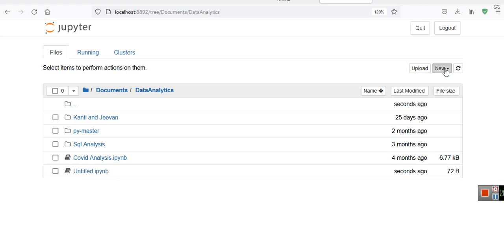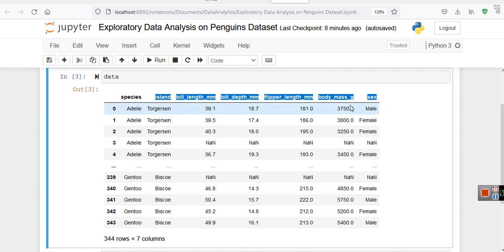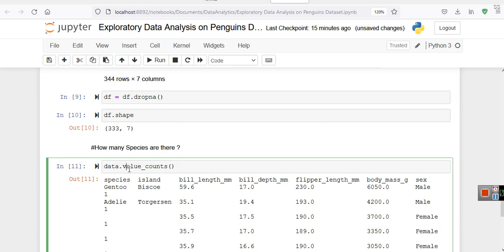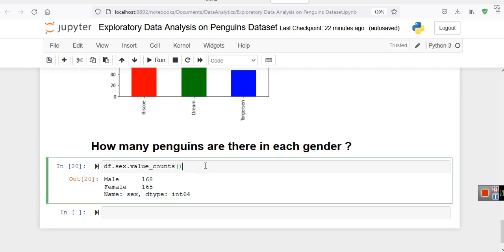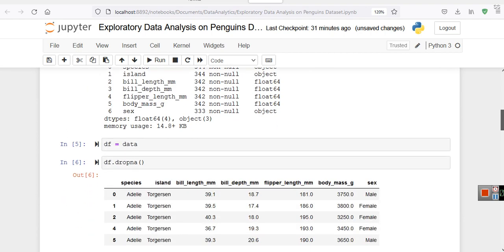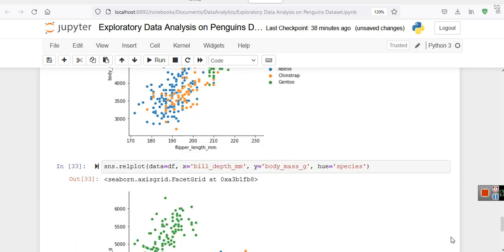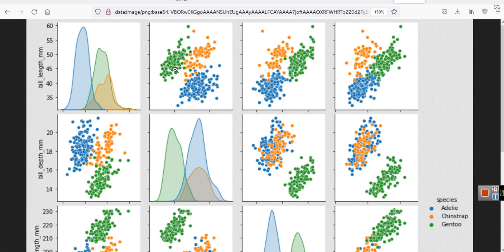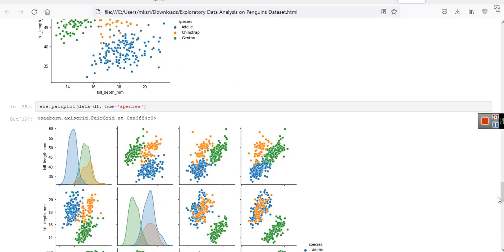Exploratory Data Analysis on Penguins Dataset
learn Exploratory Data Analysis on Penguns Dataset